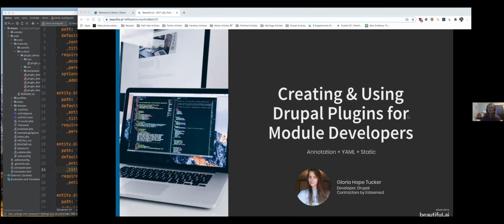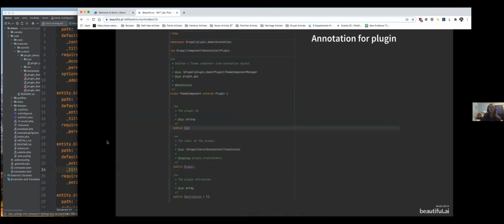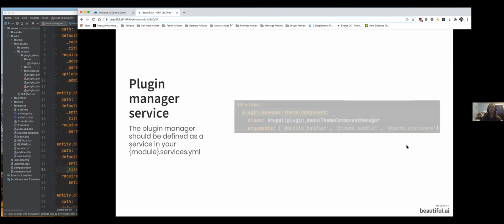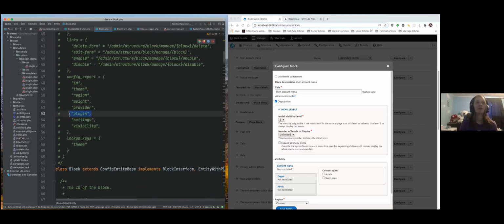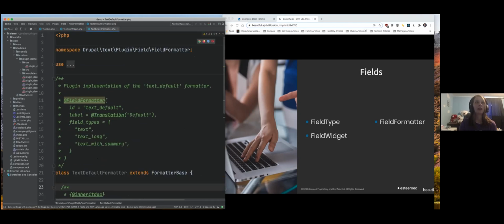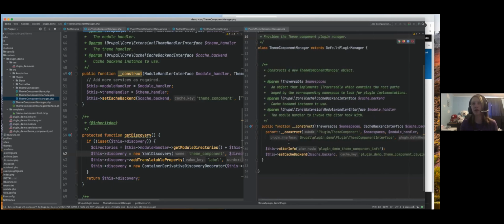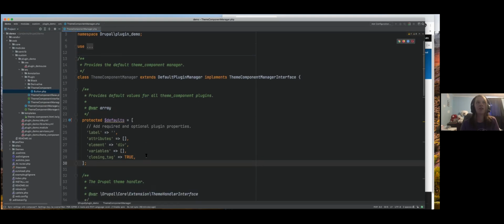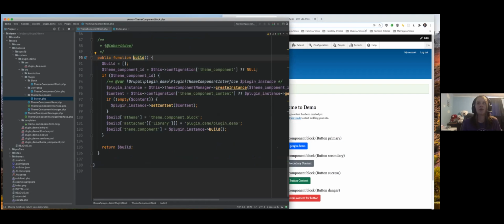Esteemed Lunch & Learn - Drupal Plugin System by Gloria Hope Tucker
Have you ever wanted to learn about Drupal Plugins as a module developer? Have you ever wondered what makes Drupal Plugins work and why they’re useful? The Drupal Plugin system is used for every module in Drupal 8. In this tutorial, you will learn how Drupal Plugins are already used, how to create new plugins, and why you would want to use them. We will also explore Plugin Discovery and decorators, management, and derivatives.

About Esteemed:
Best-in-class, Esteemed is the fastest-growing AI-powered talent management and career solutions provider delivering frictionless hiring and talent incubation for digital professionals.